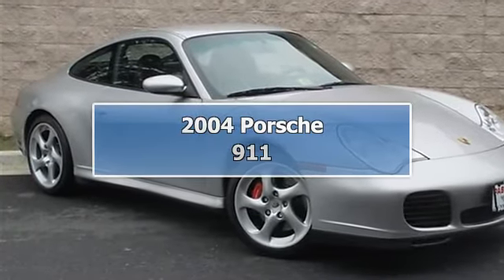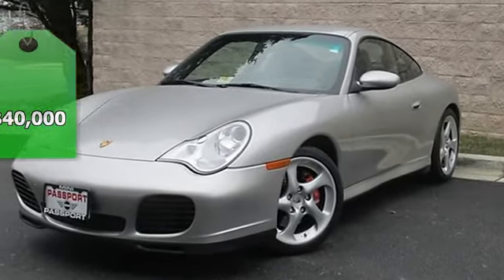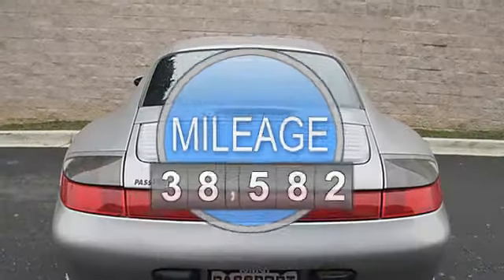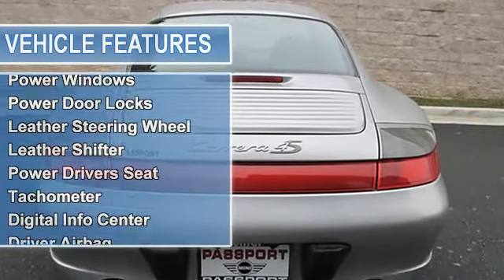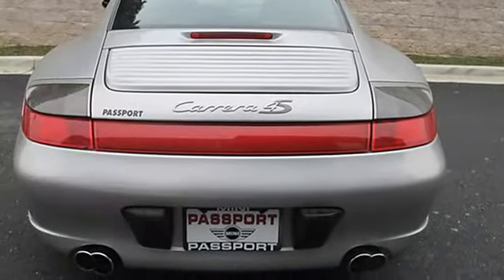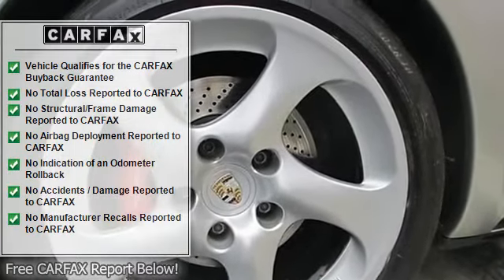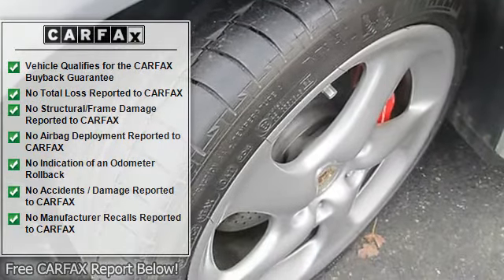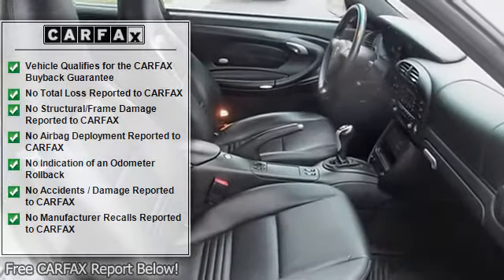2004 Porsche 911 - MINI of Alexandria - Alexandria, VA 22304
For Sale: 2004 Porsche 911
VIN: WP0AA29934S623010
Engine: 3.6L H6 SFI DOHC
Drivetrain: Rear Wheel Drive
Transmission: 6-Speed Manual
Mileage: 38,582
Color: Arctic Silver Metallic (exterior) Black (interior)

Features:
***4S***LEATHER***6 SPEED MANUAL***Anti-lock Brake System brakes, Alloy wheels, Electronic Stability Control, Full Leather Seat Trim, Heated door mirrors, Power moonroof, Remote keyless entry, and Traction control. Car Fax CERTIFIED!! This 2004 911 is for Porsche lovers looking high and low for just the right good-time car. It provides soothing comfort with terrific performance and just goes to prove that technology can indeed be fun. J.D. Power and Associates gave the 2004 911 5 out of 5 Power Circles for Overall Initial Quality Design. - *What is Live Market Pricing? At Passport, we use vAuto Live Market View and PureCars Value Reports to generate the MOST COMPETITIVE real-time Internet pricing. In addition, every hour using the most current technology, thousands of websites are polled looking for pre-owned vehicles like what we have in stock. Prices and features are compared. As a result, our prices are instantly adjusted to provide the best value to our customers. With Passport's Live Market Pricing, you save money, effort and time, and you get the most important element in any purchase: PEACE OF MIND. There is no need for you to search store to store or do hours of research. Instead, at Passport, we're happy to share the benefits of this pricing technology with you. A simple inquiry with any of our sales consultants with result in the most up-to-date Live Market View on any pre-owned vehicle in stock. Print out this page and present it to your Internet Sales Representative to ensure you are getting this price. -